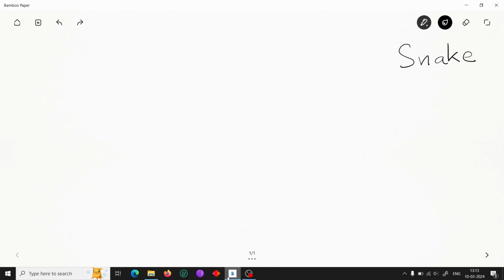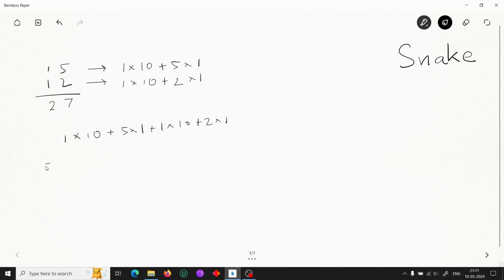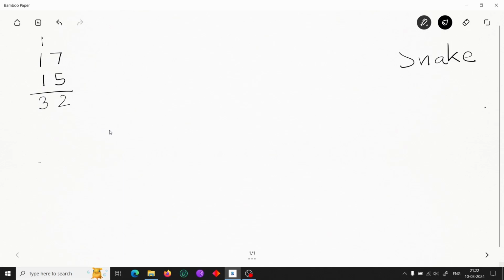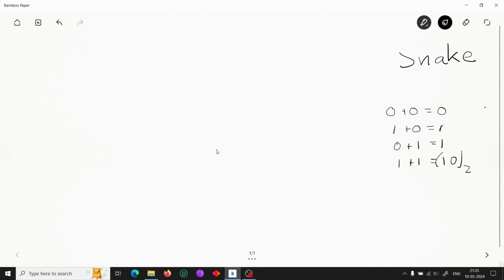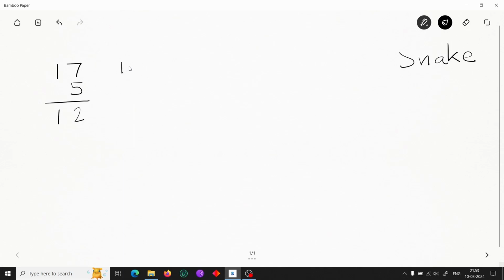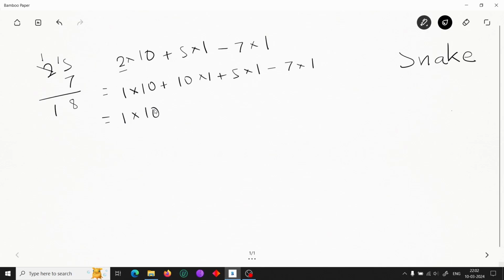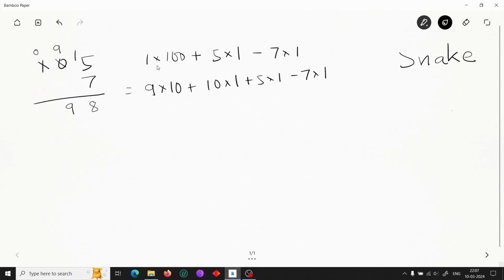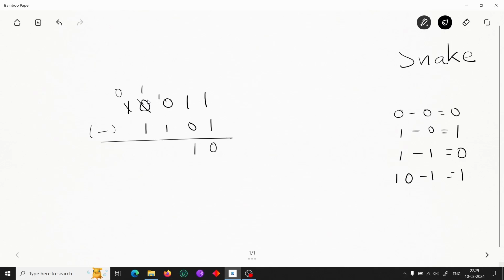Binary Arithmetic - Addition/Subtraction - ( WITH PROOF!! )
0:00 Intro
1:38 Addition proof - Base 10 - without carry
3:39 Addition proof - Base 10 - with carry
6:10 Binary Addition
8:00 Subtraction proof - Base 10 - without borrow
9:15 Subtraction proof - Base 10 - with borrow
11:02 Subtraction proof - Base 10 - 0 on top
13:00 Binary Subtraction